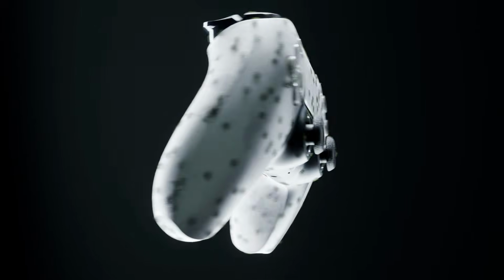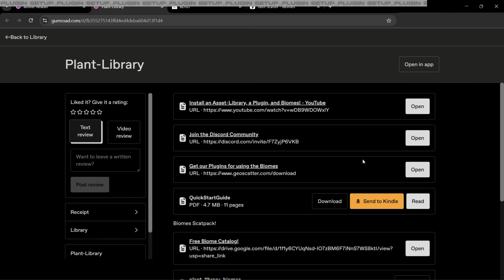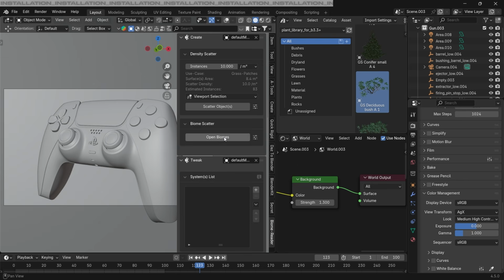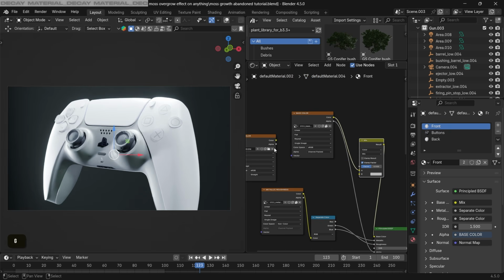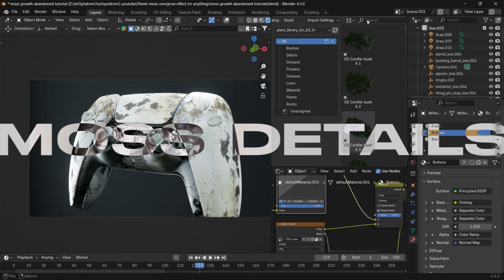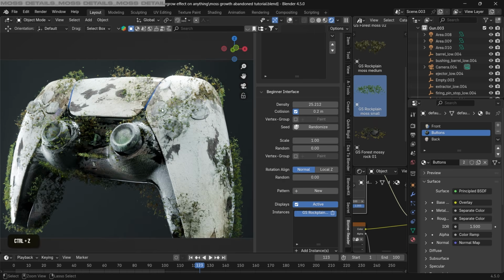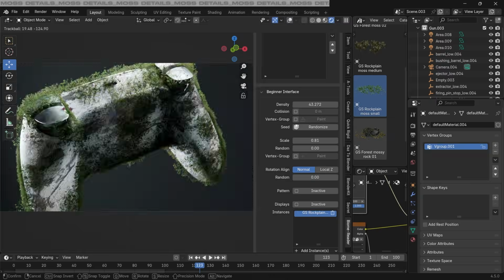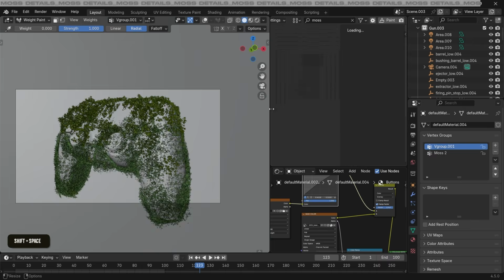Turn ANY Blender Scene Post-Apocalyptic with EASY Setup – Moss + Decay Effect Tutorial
Quickly give your 3D models a "post apocalypse" look in Blender 3D with this easy tutorial! This video will show you a simple material trick to add decay, and also use a scatter plugin to add moss. By the end of this tutorial, you'll have a quick and customizable setup.

Blender 3D Quick Tutorial | Blender 4.5 New tutorial | Moss in Blender |

LINKS –

TIMESTAMPS:
0:00 - Intro
0:25 - Geo Scatter Plug-In
1:39 - Plug-In Installation
3:33 - Decay Material
5:40 - Moss Scatter
10:10 - Outro